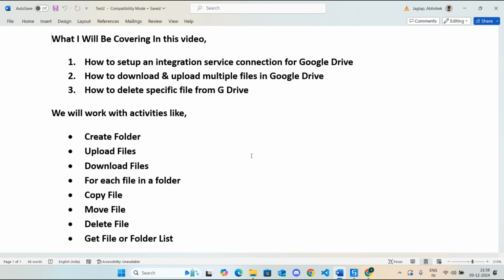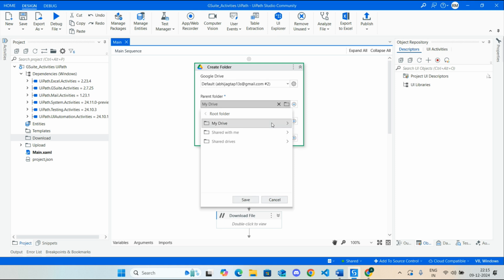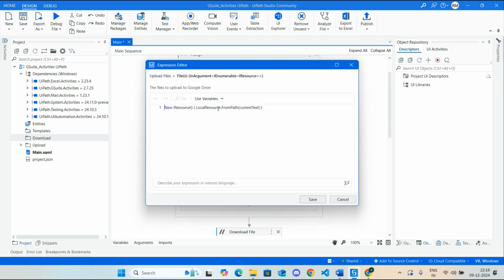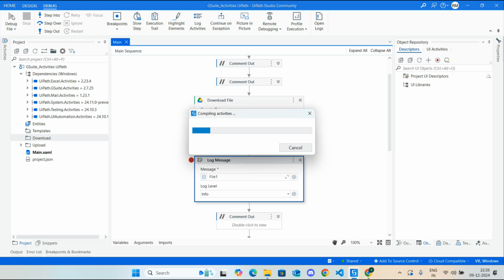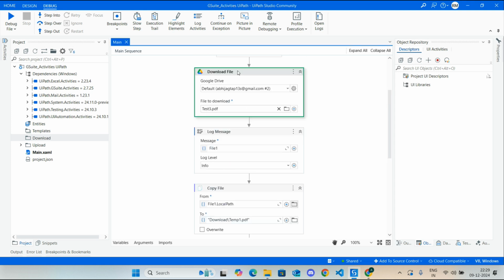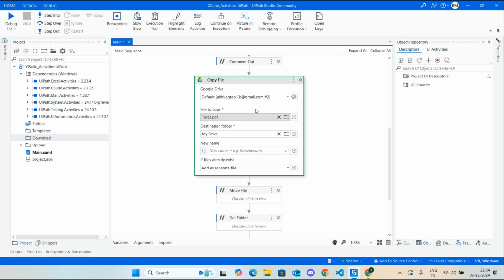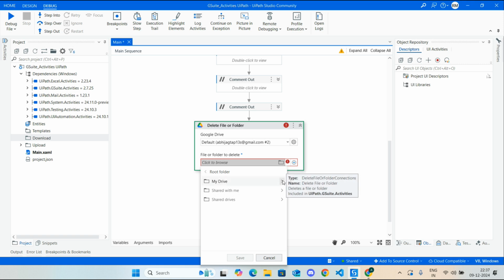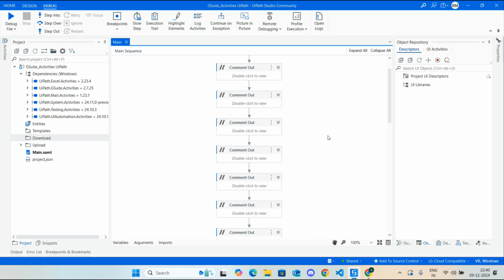UiPath Integration Service: Master Google Drive Automation | File Operations & More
🚀 Master Google Drive Automation with UiPath Integration Service!
In this tutorial, I'll guide you step-by-step through:

1️⃣ Setting up an Integration Service connection for Google Drive
2️⃣ Downloading and uploading multiple files to Google Drive
3️⃣ Deleting specific files from Google Drive

💡 We’ll explore powerful UiPath activities, including:

Create Folder
Upload Files
Download Files
For Each File in a Folder
Copy File
Move File
Delete File
Get File or Folder List

Whether you're an automation enthusiast or a UiPath beginner, this video is packed with tips to enhance your Google Drive workflows. 🔧